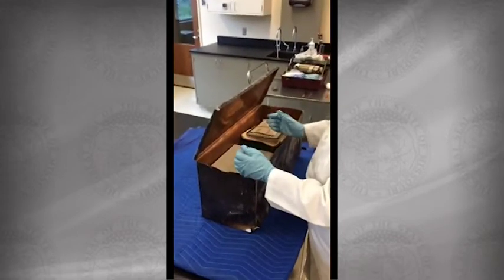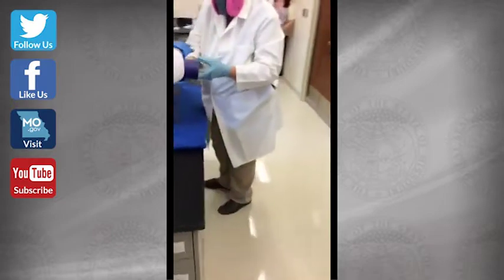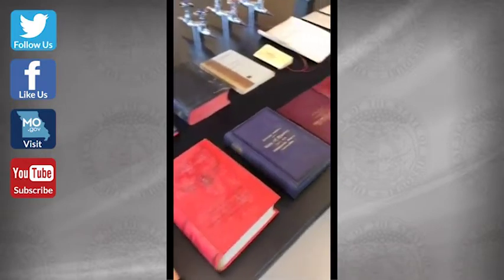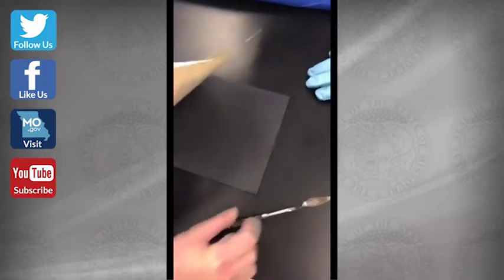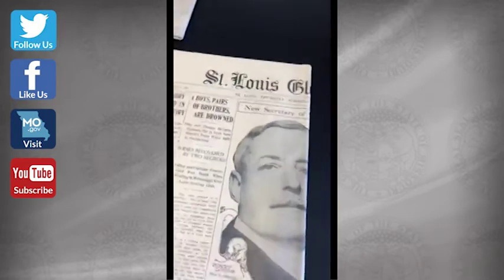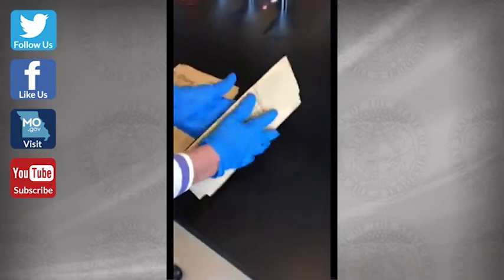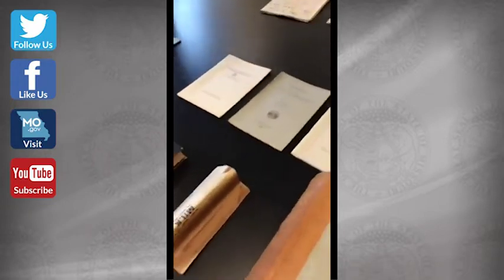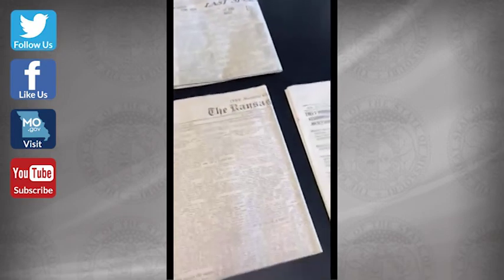Examining items from the 1915 Missouri Time Capsule